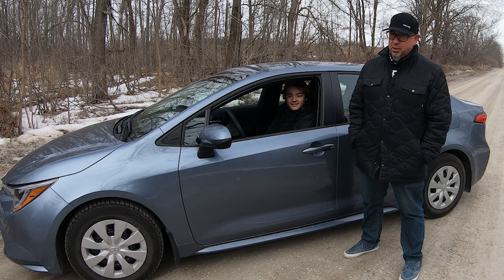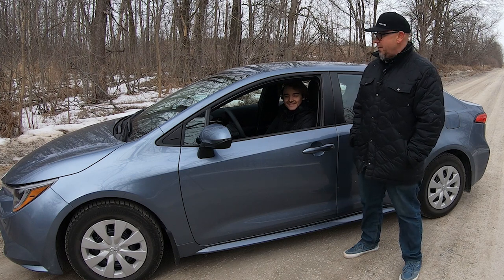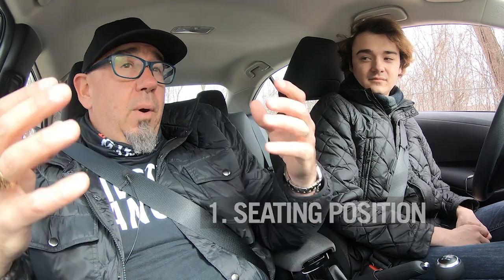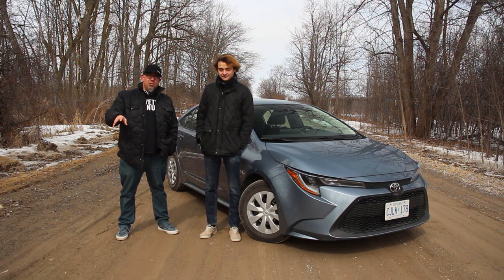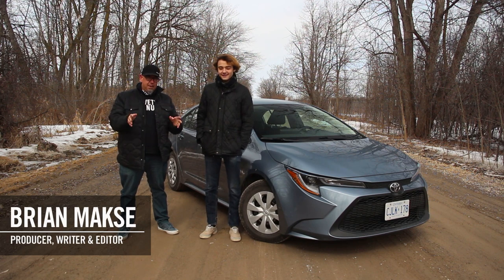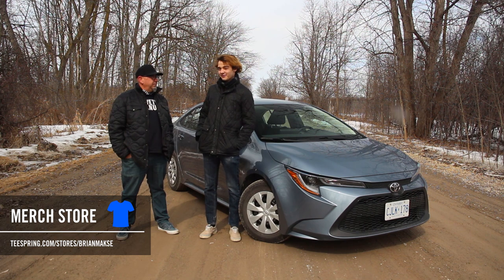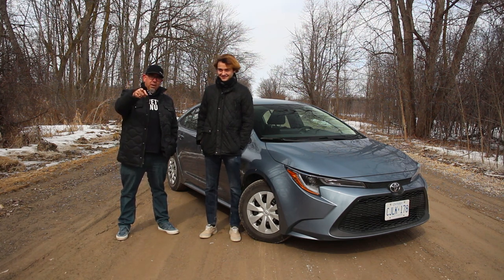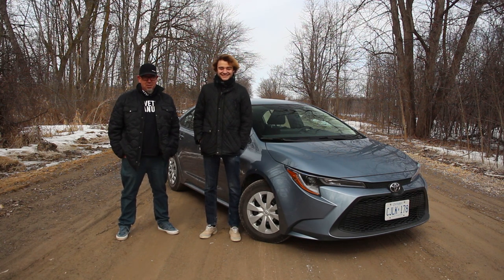Master the Manual Transmission in Just 5 Steps - Made Easy!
Struggling with driving a stick shift car? Master the manual transmission and become a pro stick shift driver with this easy to follow video guide. In just 5 simple steps, you'll learn clutch control, smooth shifting, how to position your seat for maximum effectiveness, and more. This comprehensive beginner's tutorial covers everything from starting the car to switching gears and avoiding stalls. Learn to drive stick like a professional with clutch tips, gear shift tricks, and step-by-step instructions from an expert driving instructor. Whether you're learning on your own or want to impress your friends, this is the ultimate video for driving a manual transmission car, truck or motorcycle. The clear instructions break down each technique so you can get the hang of stick shift quickly and easily. Upgrade your driving skills and start driving like a pro with this clutch control and shifting mastery guide today!

Comment with savethemanuals for your chance to win a Save The Manuals tee! The winner will be selected on July 1, 2021!